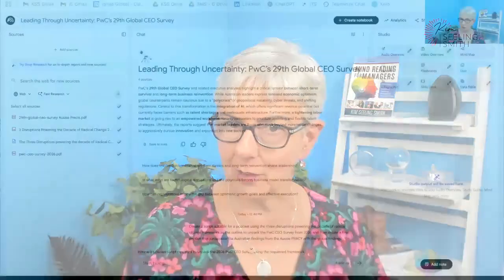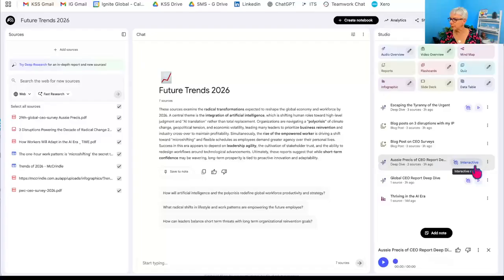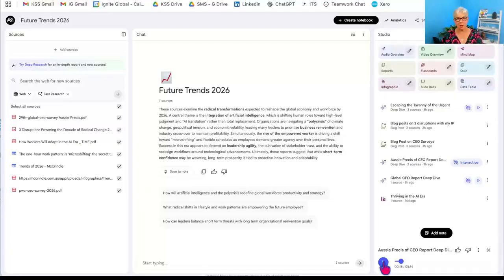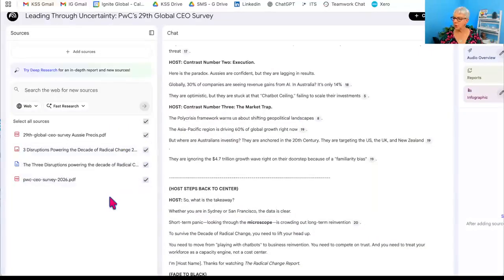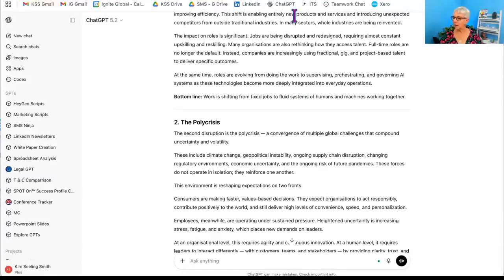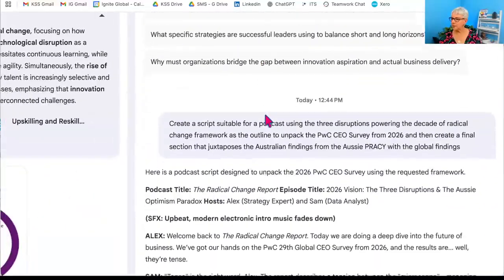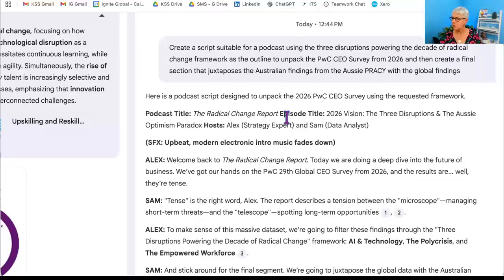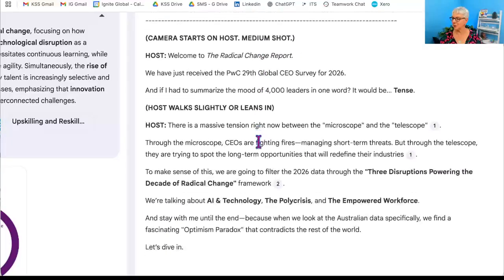A multi-step workflow with multiple tools (and a big fail!)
In today's Everyday AI video, I demonstrate a complex workflow - complex in terms of multiple steps and using multiple tools.

Kim Seeling Smith, CSP, CVP (She/Her)
Future of Work Expert 🔹 Talent Retention 🔹 Talent Acquisition 🔹 Speaker 🔹 Author 🔹 Consultant 🔹 Podcast Guest

Talks about leadership, futureofwork, employeeretention, employeeengagement, and employeeexperience